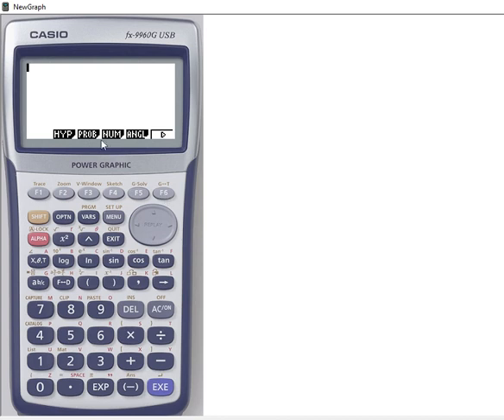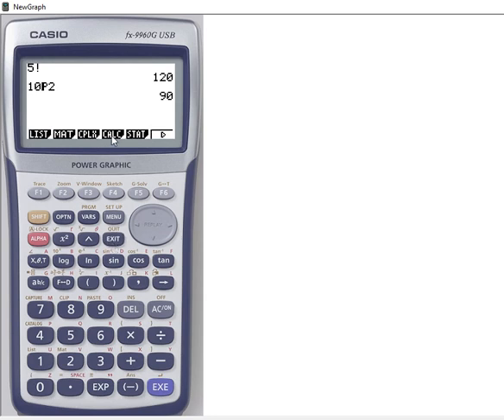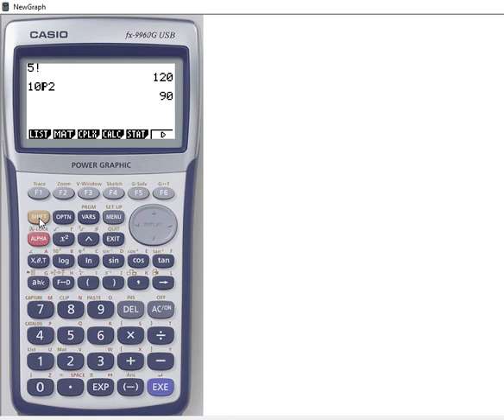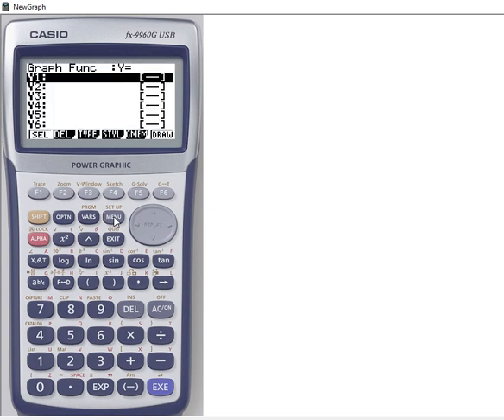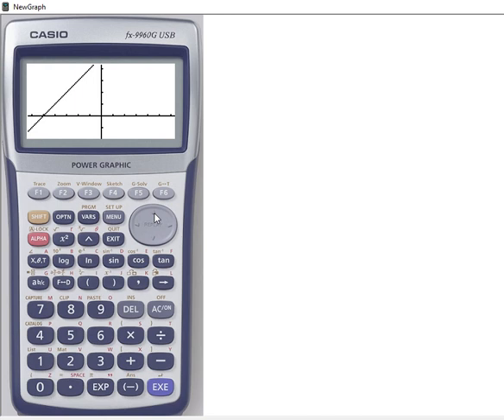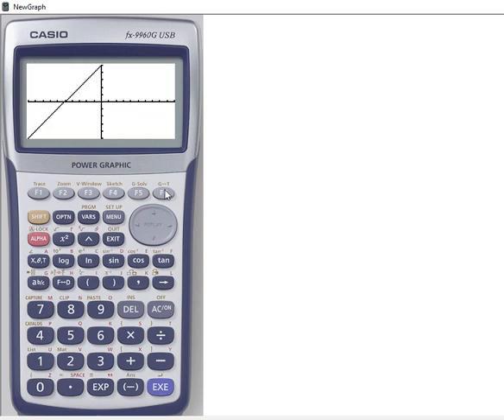Graphs on GDC Casio 9960 9860 Tutorial for Teachers & Students. Part-1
Please do send me the queries for next video